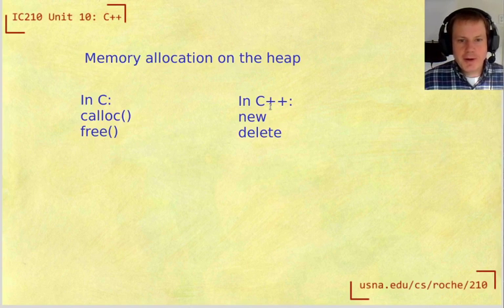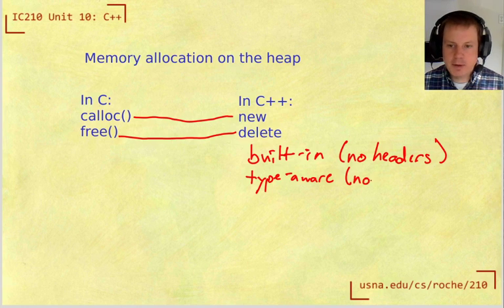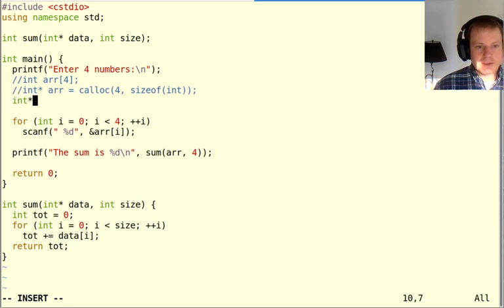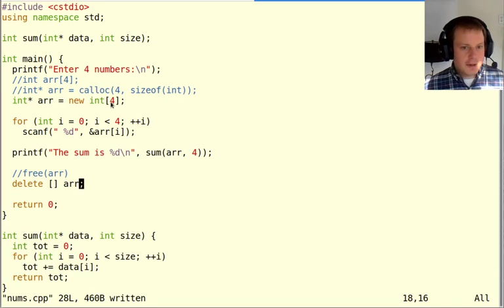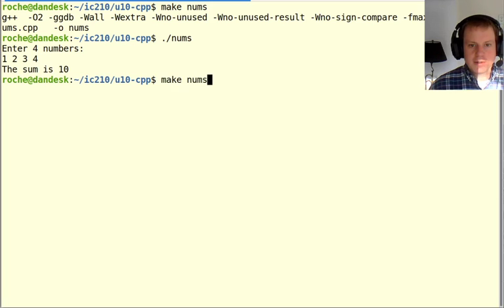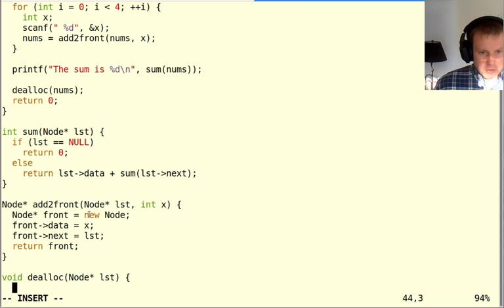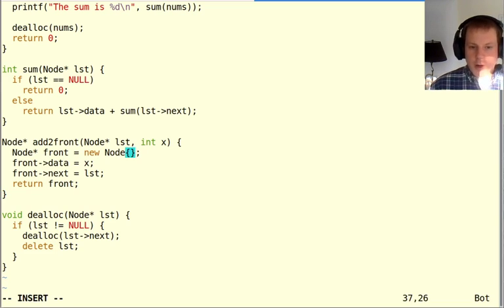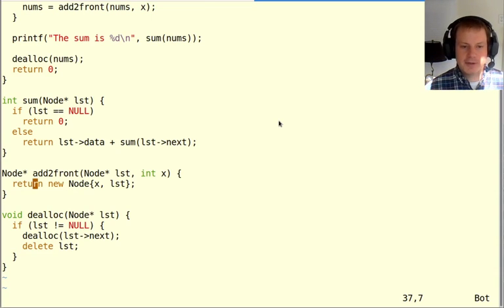IC210 Unit 10: new and delete